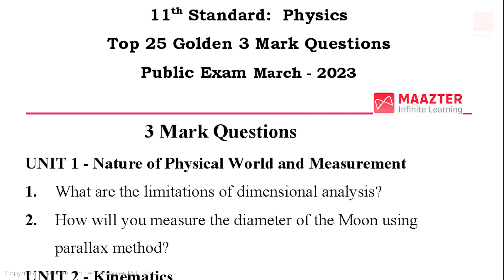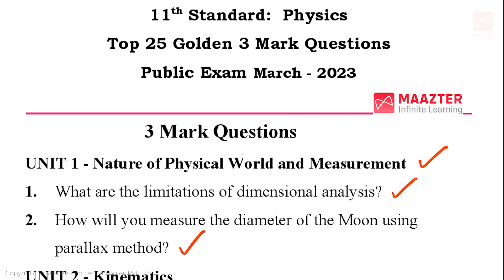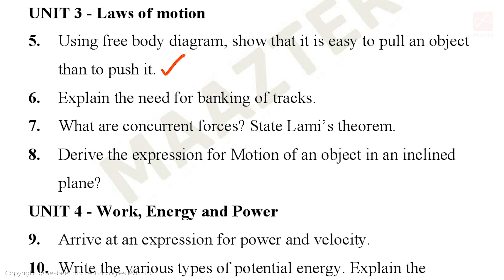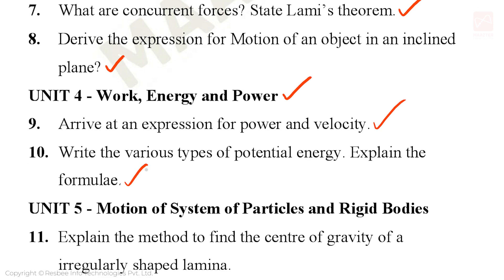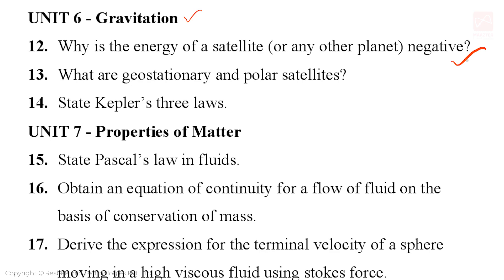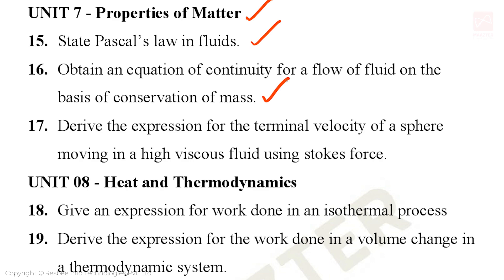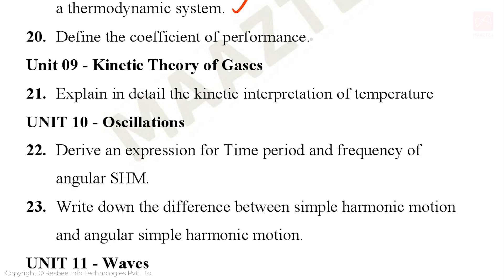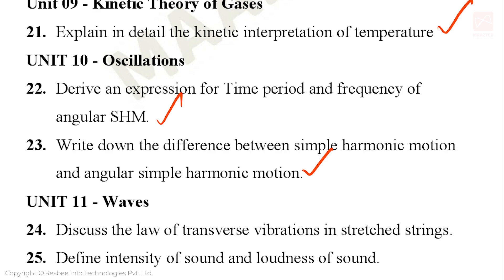11th Std Physics Golden 3 mark Questions | Top 25 Questions |Public Exam | Don't miss it | TN